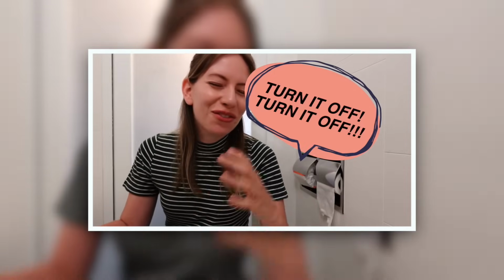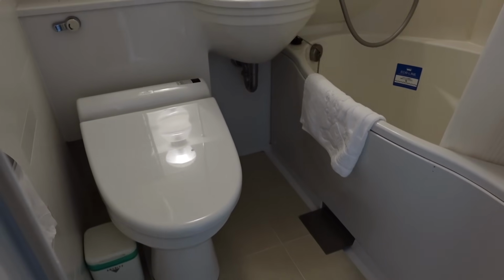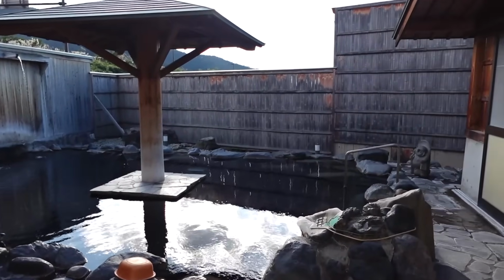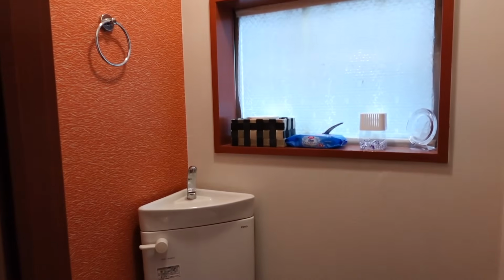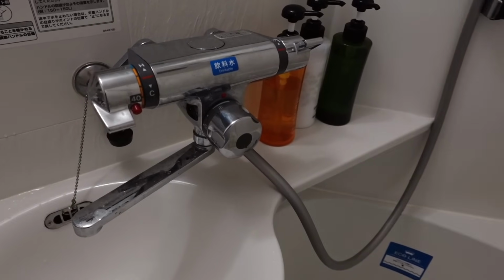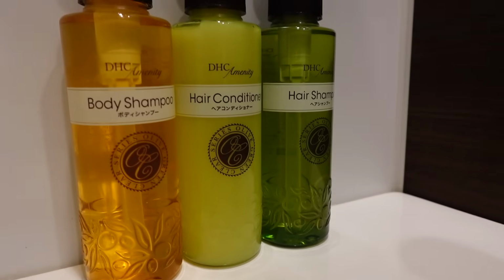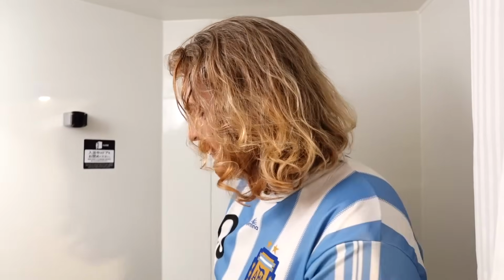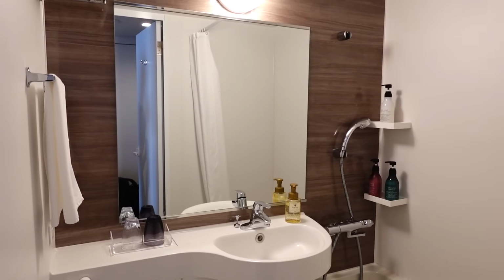JAPANESE BATHROOMS Are Weird and Wonderful! 🚽🧐🇯🇵 Foreigners Experience Japanese Toilets in Japan 🚿💨🛁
What is it about Japanese bathrooms and toilets that sets them above the rest? I filmed every single Japanese bathroom over the course of our trip across Japan, and what I found is that there's a lot to love! The bidet, heated seats, defogging mirrors, adjustable showerheads, mini toilet sinks that refill the tank, the wet room concept and so much more! This video is a deep dive into why Japanese bathrooms are so great, plus we'll also share a bit of our experience with public baths and onsen. If you're planning a trip to Japan, we've also got some Japanese bathroom etiquette tips for you!

A Tour of ALL the JAPANESE BATHROOMS We Encountered! 🚽🧐🇯🇵 Foreigners Experience Japanese Toilets!

🚽✨ Ever wondered why Japanese bathrooms are in a league of their own? Join us for a hilarious, jet-lagged 4 AM toilet battle and a deep dive into the hi-tech world of Japanese loos:

🔥 Heated seats that banish cold tushies for good

🚿 Bidet controls in English & Japanese (plus Google Lens hacks!)

💨 Steam-free mirrors & split-level “wet rooms” for space-saving luxury

🌱 Dual-flush eco modes, sink-tank combos & onsen-style wash stations

🛁 Private & public onsen etiquette—naked and proud!

🚽 The rare squat toilet experience (but don’t worry, they’re disappearing)

BLOGS

What Is Unique About Japanese Toilets and Japanese Bathrooms?

Japanese toilets and bathrooms are renowned for their innovation, cleanliness, and the high level of technology they incorporate, reflecting Japan's culture of respect, cleanliness, and appreciation for technological advancements. Here are some unique features that set them apart:

Japanese Toilets

High-Tech Features: Many Japanese toilets, often referred to as "washlets," come equipped with an array of features such as heated seats, bidet functions with adjustable water pressure and temperature, air drying, and even deodorizing functions. Some models have touchpad or remote controls to manage these features.

Hygiene: The emphasis on hygiene is paramount, with the bidet function for posterior and feminine washes being standard. The use of water for cleansing is considered more hygienic and environmentally friendly than toilet paper alone.

Sound Features: Some toilets have a sound feature, often a button that, when pressed, plays music or the sound of running water to provide privacy by masking any noises.

Energy Efficiency and Sustainability: Modern Japanese toilets are designed with energy efficiency in mind, with features like eco-friendly flush options that use less water and automatic lids that open and close to minimize the need for physical contact.

Self-Cleaning Technology: Toilets with self-cleaning features sanitize the bowl and the seat, further emphasizing the cultural importance of cleanliness.

Japanese Bathrooms

Separation of Wet and Dry Areas: In many Japanese homes, the bathroom is divided into separate areas for the toilet, sink, and bath/shower, enhancing cleanliness and functionality. This separation allows multiple people to use the bathroom space for different purposes simultaneously.

Deep Soaking Tubs: Traditional Japanese bathrooms often feature a deep soaking tub, or "ofuro," designed for relaxation and unwinding, not just for cleansing. The bath water is typically shared among family members, with each person cleaning themselves at a shower or wash area before entering the tub.

Advanced Bath Systems: Some households have electronically controlled bath systems that can automatically fill the tub to a preset level and temperature. These systems can also keep the water warm, allowing for the traditional practice of family members using the same bathwater.

Waterproofing: Given the emphasis on bathing, Japanese bathrooms are designed to be completely waterproof, with floor drains allowing for easy cleaning and the entire room to be used as a shower area.

Heating and Drying Functions: To cope with Japan's humid climate, many bathrooms are equipped with drying systems that can quickly dry clothes or towels, as well as heating systems for comfort in colder months.

In summary, Japanese toilets and bathrooms stand out for their innovative use of technology, commitment to hygiene, and unique cultural practices surrounding bathing and restroom use. These features showcase Japan's forward-thinking approach to everyday life, blending tradition with modern convenience and sustainability.